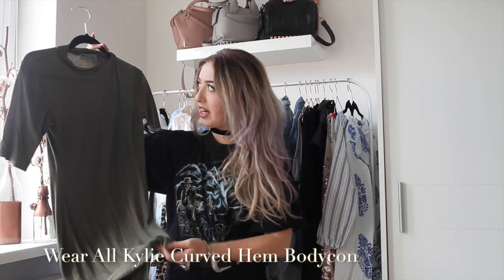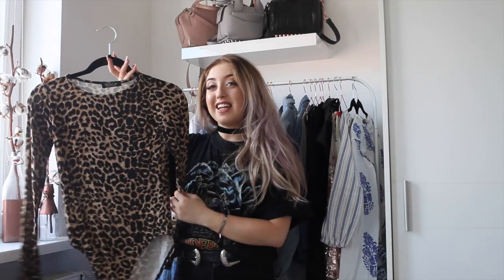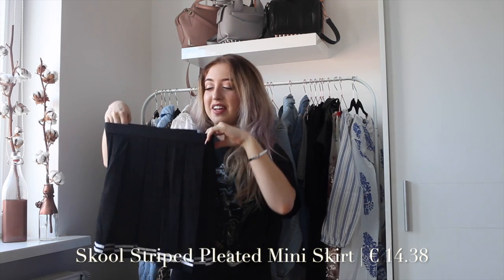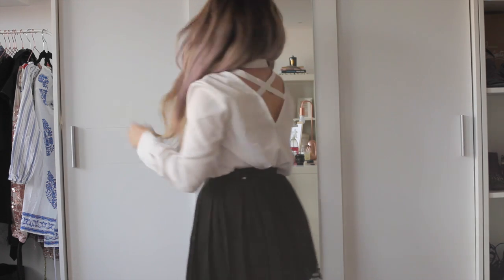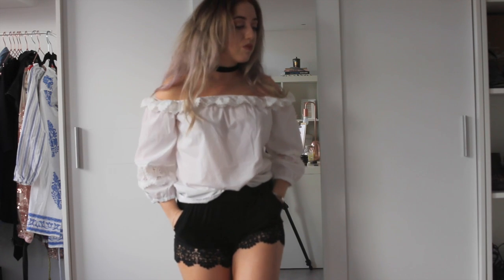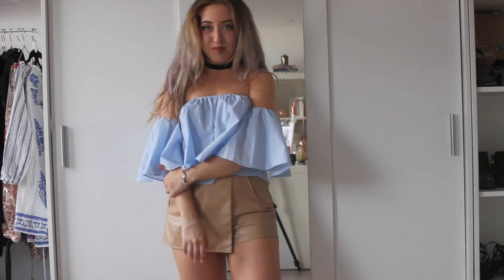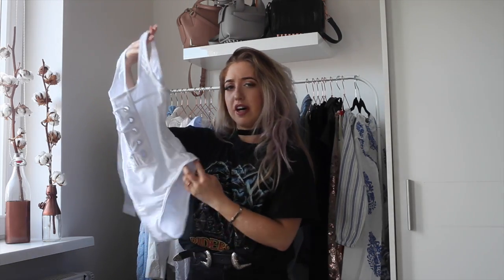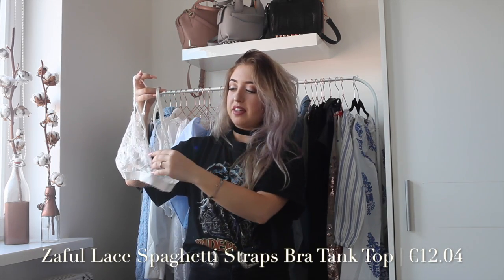HUGE SUMMER FASHION TRY-ON HAULl | WearAll, Yes Style & Zaful + GIVEAWAY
This video is a huuuuge Summer Fashion Try-On Haul with items from WearAll, Yes Style & Zaful! The giveaway is open internationally and I will contact the winner in 2 weeks.

2. Like this video

♡   A  B  O  U  T         M  E  :

My name is Lilia and I'm the face and mind behind the Youtube channel LilyLikecom. I'm a 21 year old law student at the University of Groningen, The Netherlands and a huge fashion & beauty lover. On this channel you can find a lot of law school related stuff, but also my personal fashion style, beauty tutorials and more lifestyle related videos.

'Work hard to achieve your goals. Then you will blossom. Like a lily.' That's the motto behind the Beauty, Fashion, Lifestyle & Law Blog Lily Like.

Camera: I use Canon 70D & Olympus Pen EPL7

xo Lilia